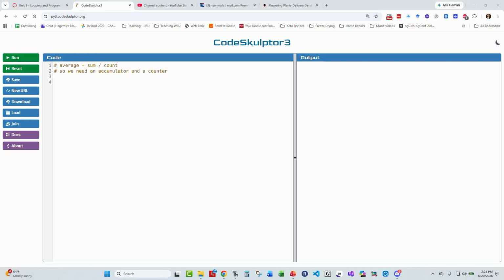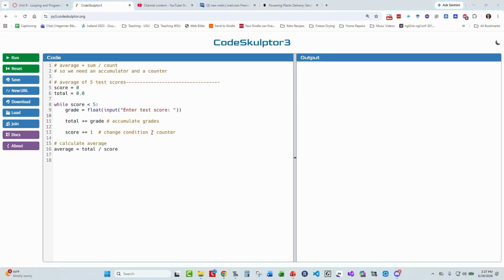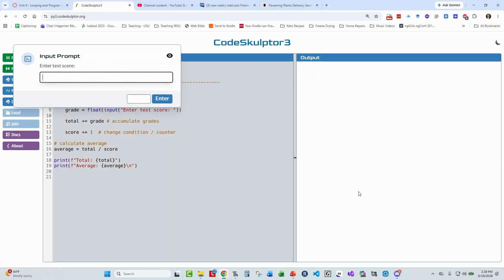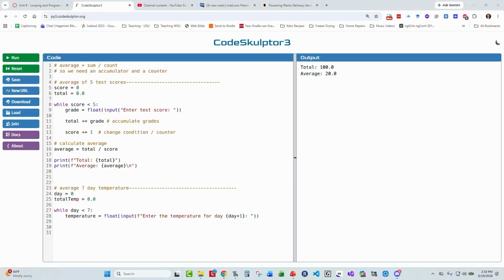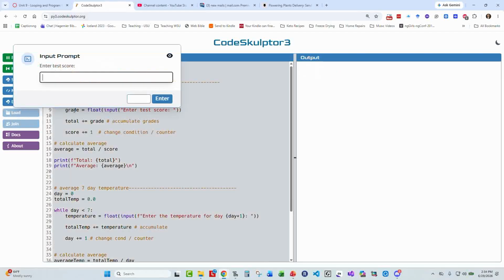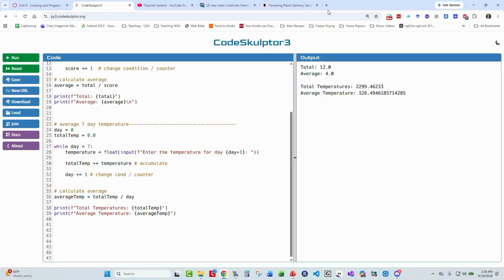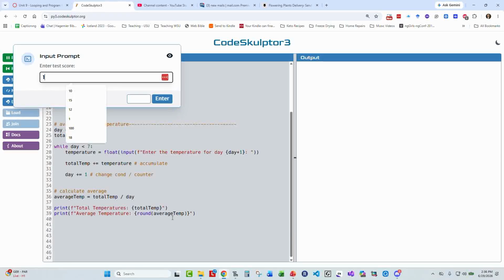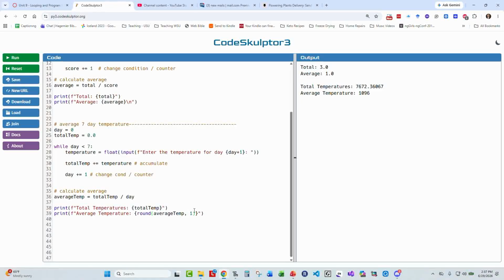CS1030 M5.U9 Python: calculating averages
Using a counter and an accumulator to calculate averages.